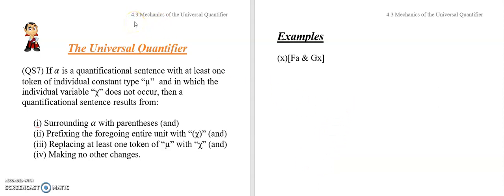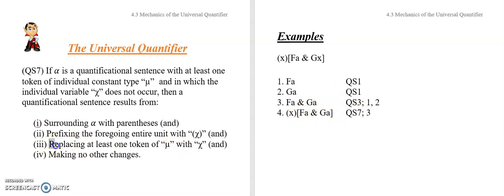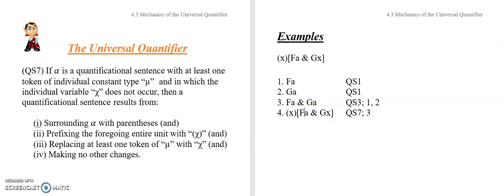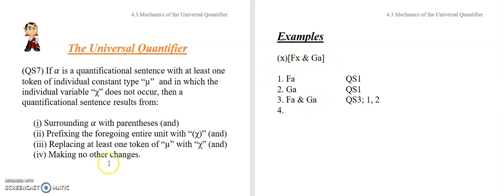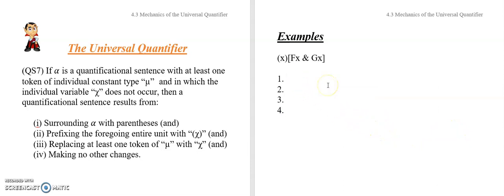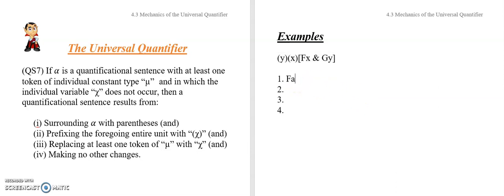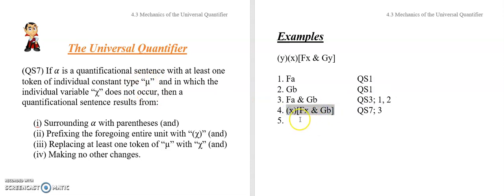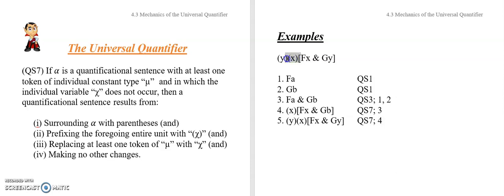4.3b Quantificational Symbolization 3: Mechanics of the Universal Quantifier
Second of four videos (4.3a, 4.3b, 4.3c, and 4.3d) on the Universal Quantifier. Our introduction to the Universal Quantifier is spread over two sections (4.3 & 4.4). Here in 4.3 we learn about the symbol "(x)" and how it is used in conjunction with our other, new Quantificational Symbols. Once these mechanics are understood, the meaning is explicated in 4.4.

Bivalent Logic Explained Table of Contents:

1.1 Propositions, Arguments, Validity, and Soundness
1.2 The Law of Bivalence
1.3 Propositional Symbolization 1: Constants, Variables, Negation, Conjunction, Disjunction
1.4 Propositional Symbolization 2: Advanced Conjunctions and Disjunctions
1.5 Propositional Symbolization 3: Material Conditionals
1.6 Propositional Symbolization 4: Material Biconditionals
1.7 Propositional Symbolization 5: Formation Rules for Forms and the Main Connective
1.8 Propositional Symbolization 6: Substitution Instances

2.1 Propositional Semantics 1: Truth Tables
2.2 Propositional Semantics 2: Semantic Properties of Propositions
2.3 Propositional Semantics 3: Logical Equivalence
2.4 Propositional Semantics 4: Semantic Properties of the 16 Logical Connectives
2.5 Propositional Semantics 5: Semantic Consistency
2.6 Propositional Semantics 6: Semantic Validity
2.7 Propositional Semantics 7: Common Semantically Valid Forms
2.8 Propositional Semantics 8: Advanced Semantic Validity

3.1 Propositional Syntax 1: Rules of Inference for &, v
3.2 Propositional Syntax 2: Rules of Inference for →
3.3 Propositional Syntax 3: Rules of Replacement for ~, &, v
3.4 Propositional Syntax 4: Rules of Replacement for →, ≡
3.5 Propositional Syntax 5: Axioms and Theorems
3.6 Propositional Syntax 6: Conditional Proof
3.7 Propositional Syntax 7: Advanced Conditional Proof
3.8 Propositional Syntax 8: Indirect Proof
3.9 Propositional Syntax 9: Advanced Indirect Proof

4.1 Quantificational Symbolization 1: Elementary Subject Predicate Discourse
4.2 Quantificational Symbolization 2: Quantificational Forms and Substitution Instances
4.3 Quantificational Symbolization 3: The Mechanics of the Universal Quantifier
4.4 Quantificational Symbolization 4: The Meaning of the Universal Quantifier
4.5 Quantificational Symbolization 5: The Mechanics of the Existential Quantifier
4.6 Quantificational Symbolization 6: The Meaning of the Existential Quantifier
4.7 Quantificational Symbolization 7: Formal Relationships Between the Quantifiers
4.8 Quantificational Symbolization 8: The Mechanics of Relations
4.9 Quantificational Symbolization 9: The Meaning of Relations
4.10 Quantificational Symbolization 10: Relations on the Unrestricted Domain
4.11 Quantificational Symbolization 11: Formal Properties of Relations
4.12 Quantificational Symbolization 12: The Mechanics of Identity Sentences
4.13 Quantificational Symbolization 13: The Meaning of Identity Sentences

5.1 Quantificational Semantics 1: Interpretations
5.2 Quantificational Semantics 2: Tableaux Techniques
5.3 Quantificational Semantics 3: Relation Tableaux
5.4 Quantificational Semantics 4: Identity Tableaux
5.5 Quantificational Semantics 5: Central Semantic Concepts
5.6 Quantificational Semantics 6: Expansions
5.7 Quantificational Semantics 7: Expansions with Relations
5.8 Quantificational Semantics 8: Expansions with Identity
5.9 Quantificational Semantics 9: The Limits of Quantificational Semantics

6.1 Quantificational Syntax 1: Old Rules New Sentences
6.2 Quantificational Syntax 2: Universal Instantiation
6.3 Quantificational Syntax 3: Universal Generalization
6.4 Quantificational Syntax 4: Existential Generalization
6.5 Quantificational Syntax 5: Existential Instantiation
6.6 Quantificational Syntax 6: Quantifier Negation
6.7 Quantificational Syntax 7: Conditional and Indirect Proof with Quantifiers
6.8 Quantificational Syntax 8: Theorems 1 and Central Syntactic Concepts
6.9 Quantificational Syntax 9: Quantifier Rules with Relations
6.10 Quantificational Syntax 10: Theorems 2 (Relations)
6.11 Quantificational Syntax 11: Identity Substitution
6.12 Quantificational Syntax 12: Theorems 3 (Identity)